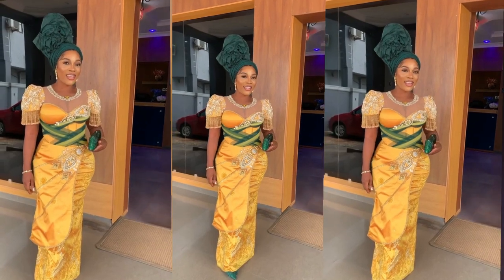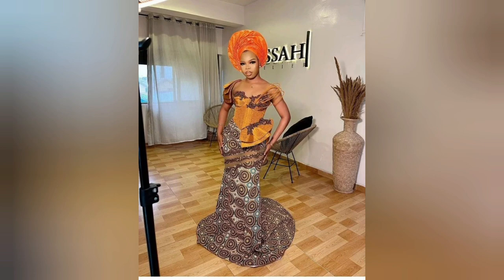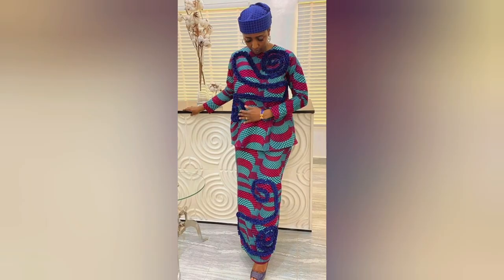Lace kaftan / Bubu Gowns Styles Gorgeous And Elegant African Fashion Styles Skirt And Blouse Styles